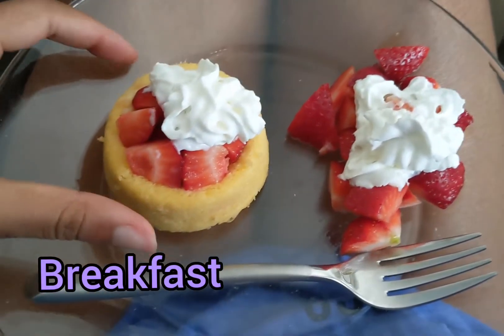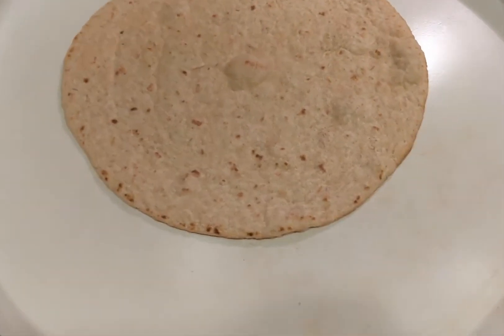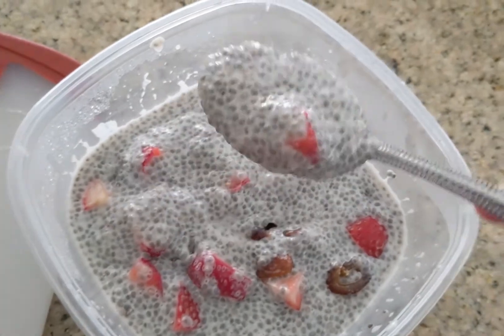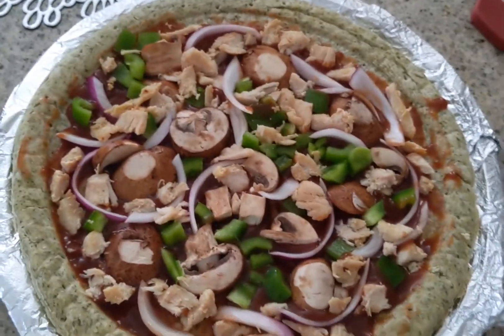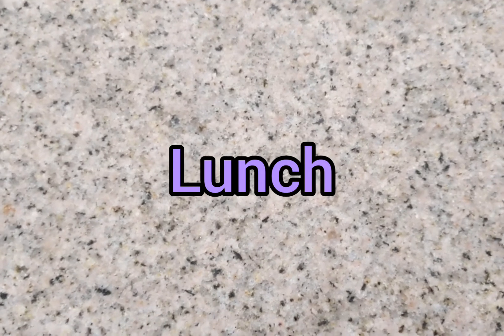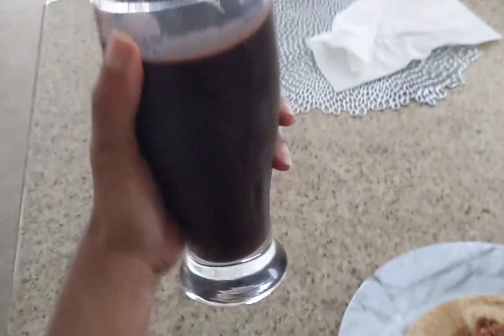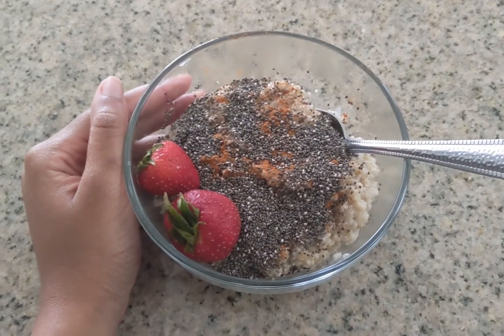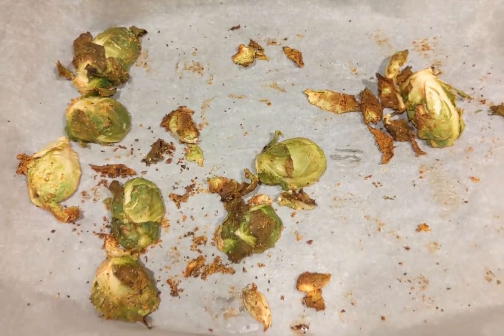QUARANTINE MEALS OF THE WEEK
Hi guys, this video shows everything I ate for breakfast, lunch, and dinner last week.